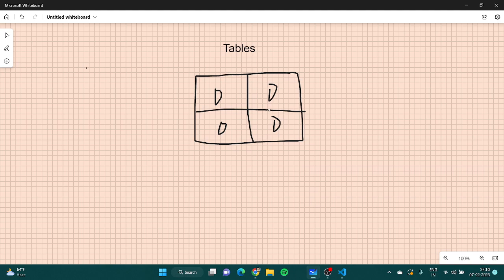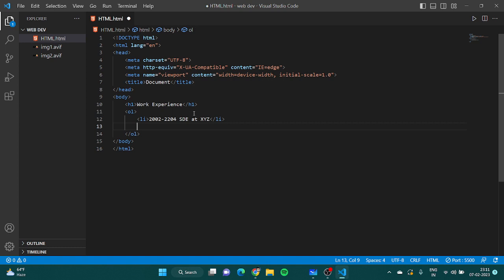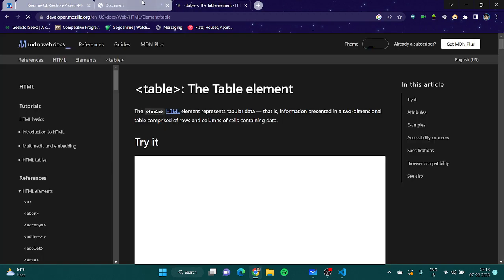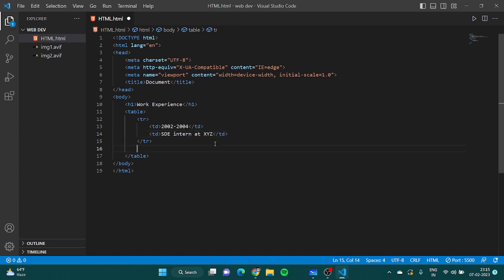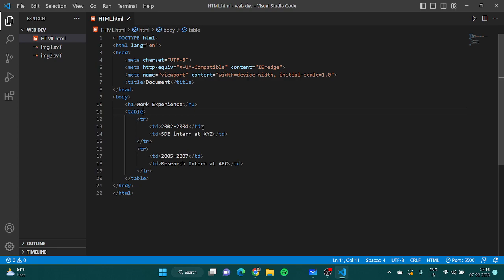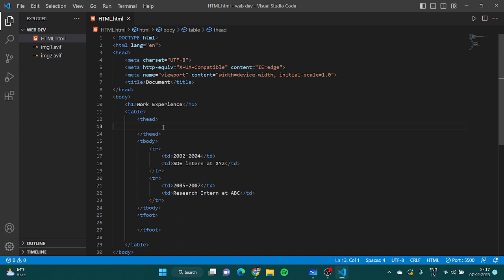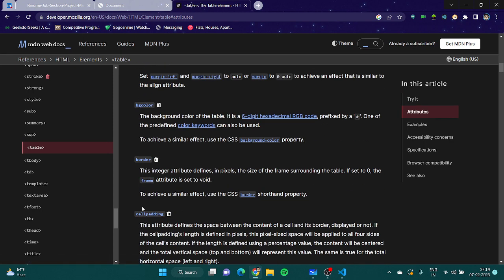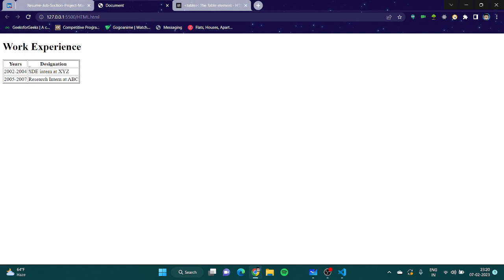HTML Tutorial - learning about tables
In this video, we’ll learn about tables in HTML

The table HTML element represents tabular data — that is, information presented in a two-dimensional table comprised of rows and columns of cells containing data.

Example:
Simple table

table
  tr
    td John /td
    td Doe /td
  /tr
  tr
    td Jane /td
    td Doe /td
  /tr
/table